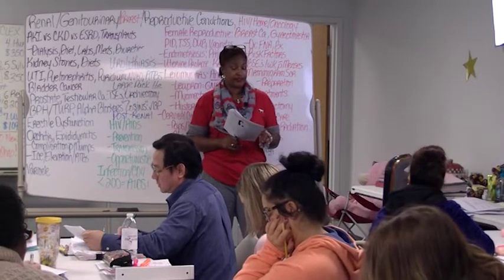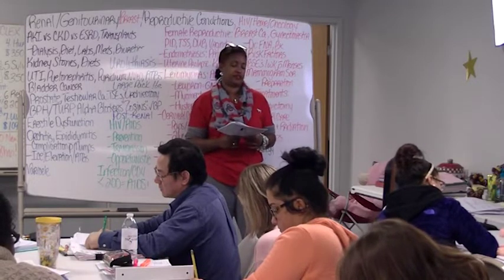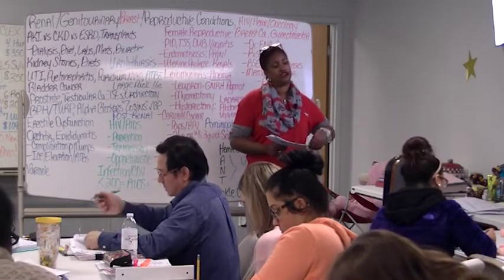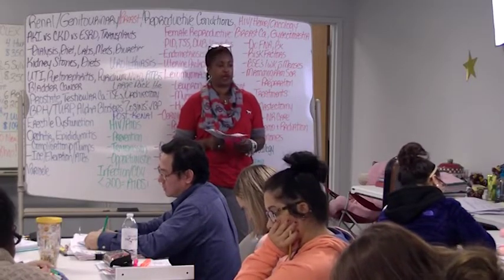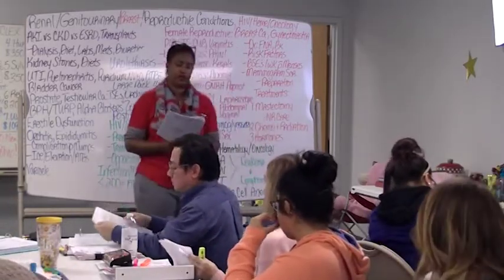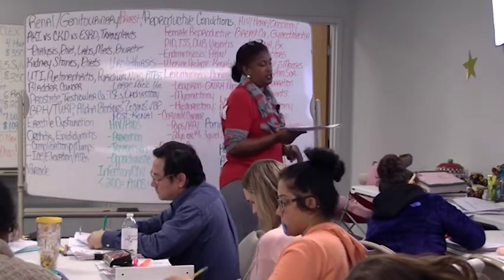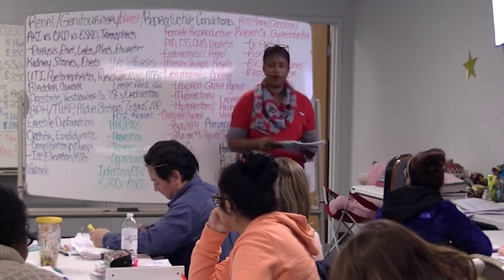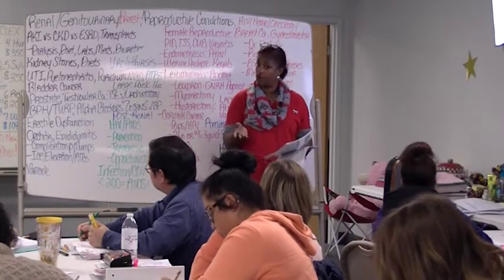9. RENAL: KIDNEY STONES/RENAL CALCULI/NEPHROLITHIASIS, LITHOTRIPSY, UTI, PYELONEPHRITIS, UROSEPSIS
These RENAL videos in this RENAL playlist prepare nurses to take the NGN NEXT GENERATION NCLEX , nursing school final exams or unit tests.